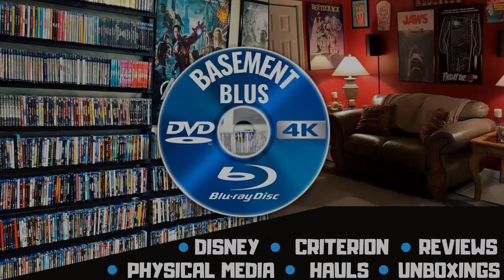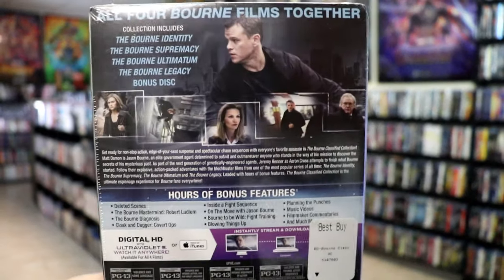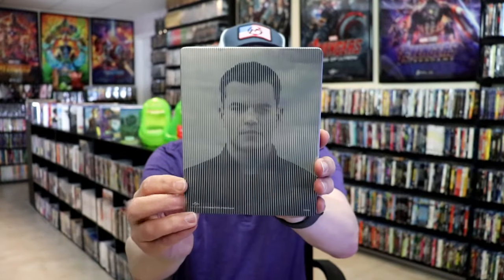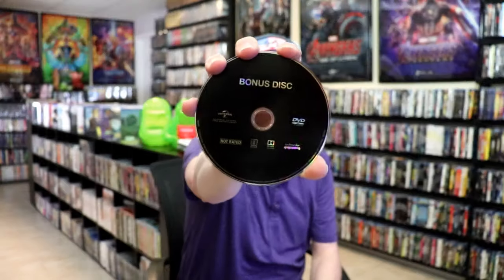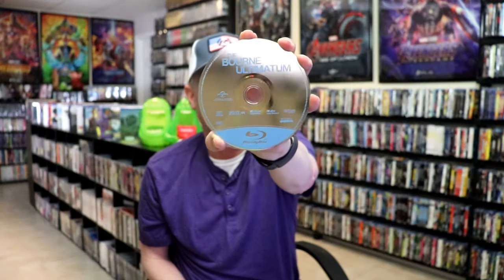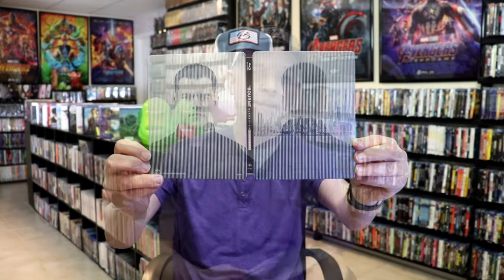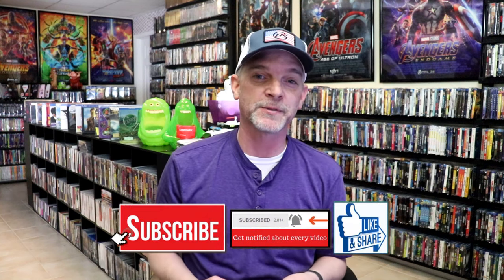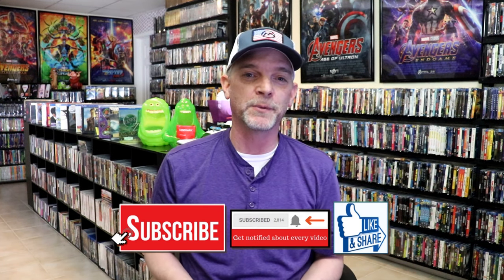The Bourne Classified Collection Best Buy Exclusive Blu-ray Steelbook | Released June 12, 2016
Check out The Bourne Classified Collection Best Buy Exclusive Steelbook!

► The Bourne Complete Collection - 4K Ultra HD + Digital